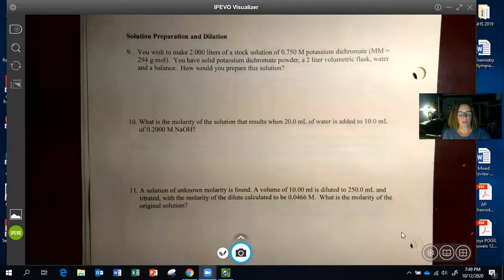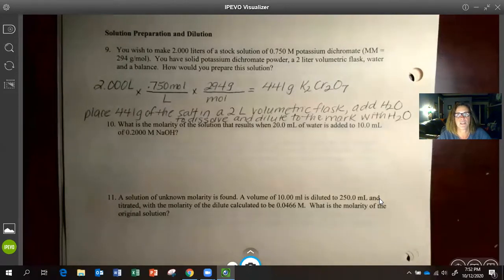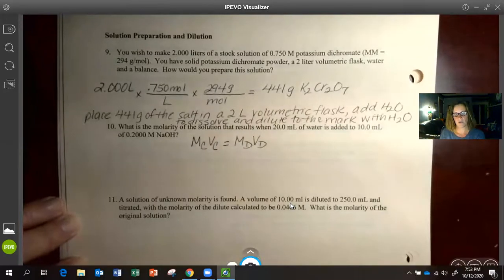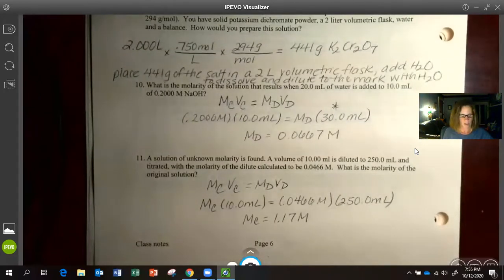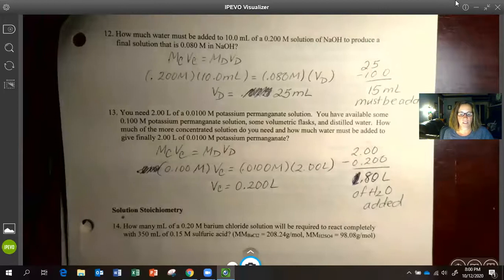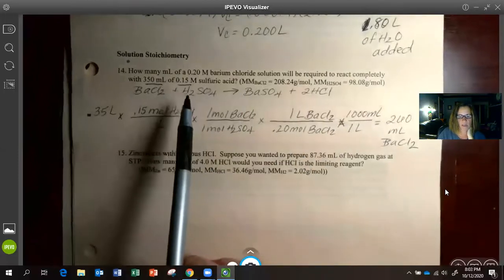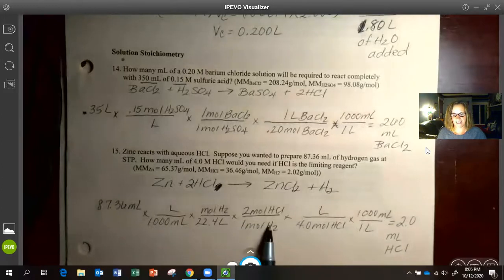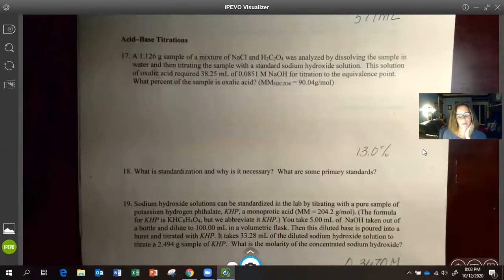Solutions Dilutions and Stoich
This video accompanies p.6-8 of the HL Chem class notes.